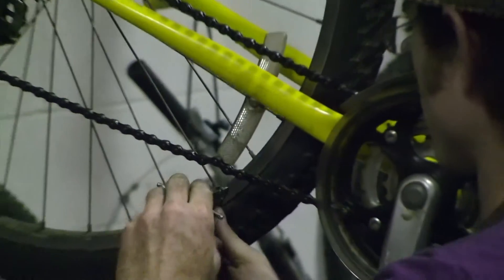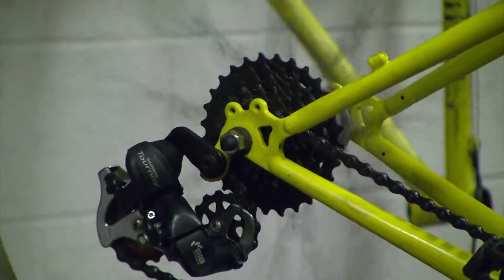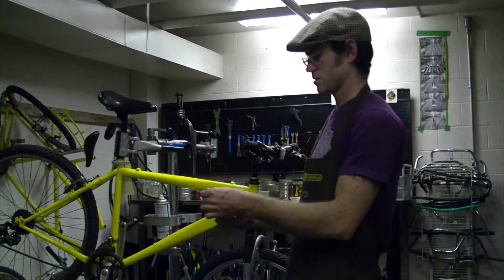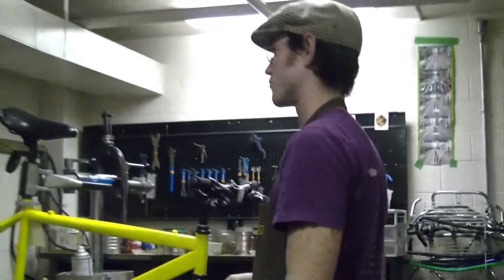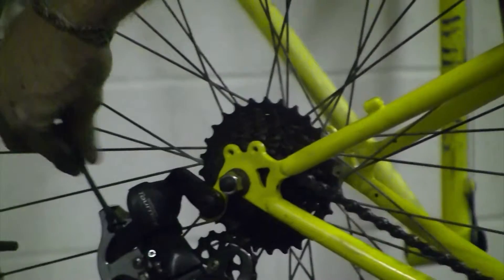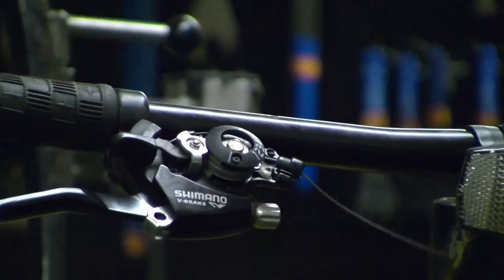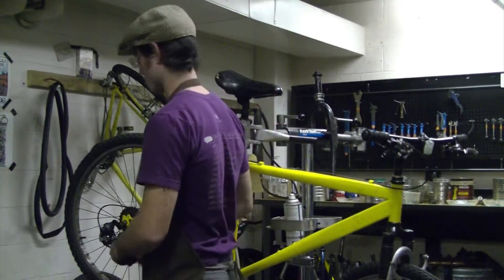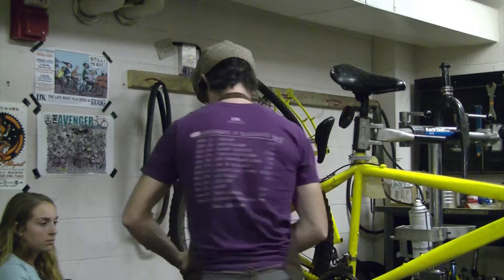Workshop 3 - Pt. 3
Wildcat Wheels Bicycle Library, at the University of Kentucky, in Lexington, KY, held a series of free workshops in Fall 2010.
This is the 3rd.